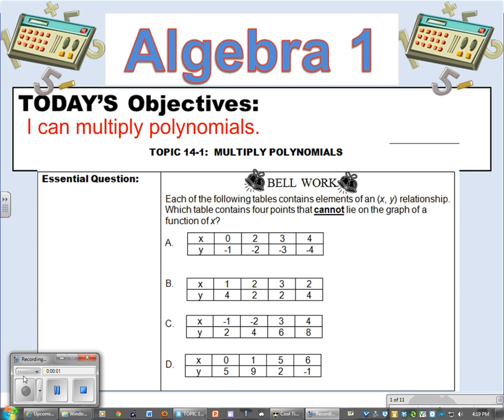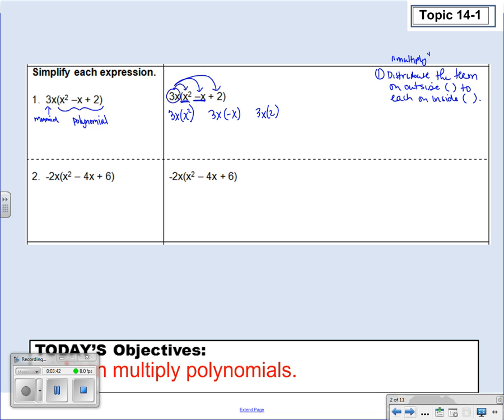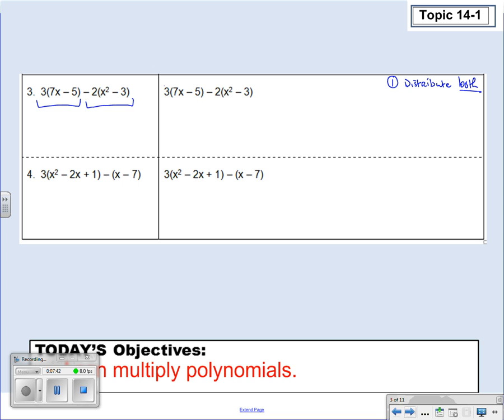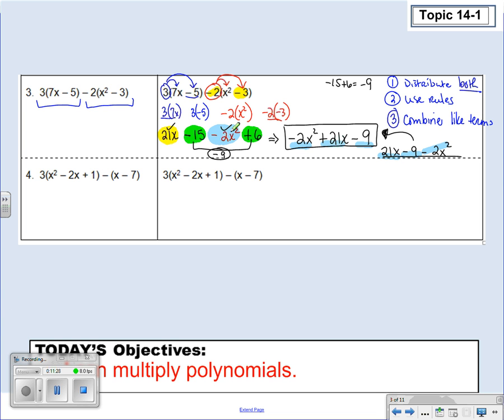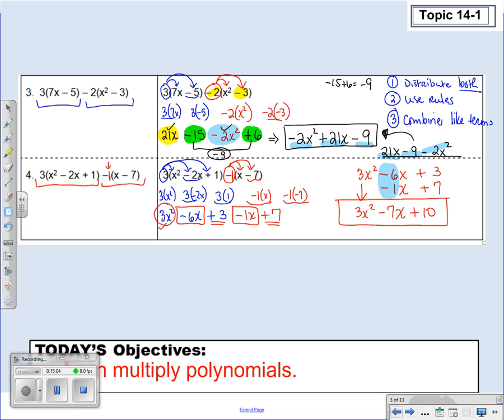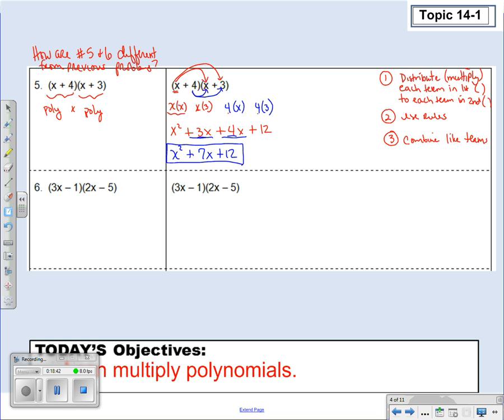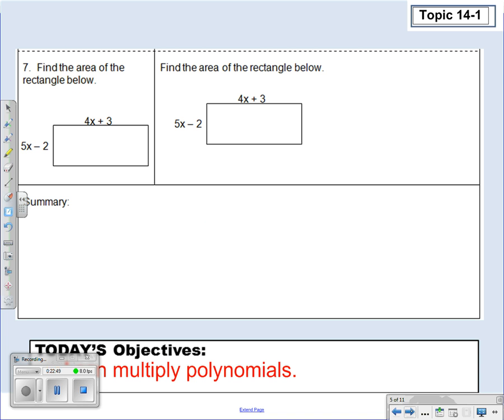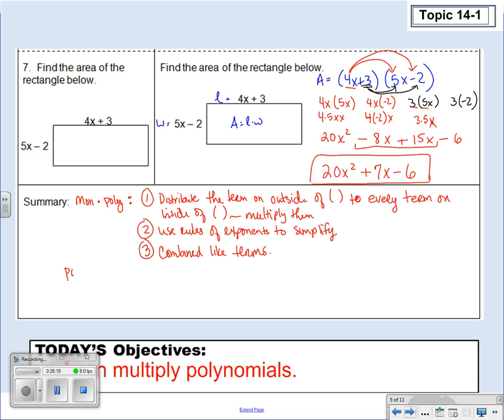Topic 14 1 Multiplying Polynomials